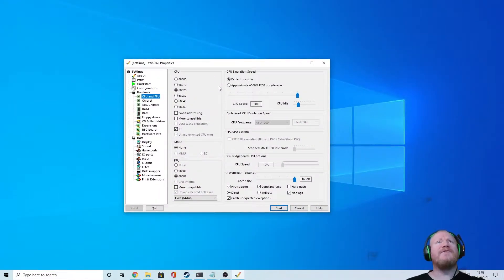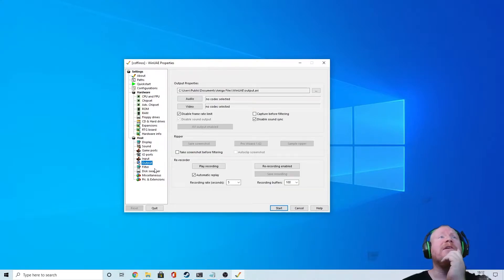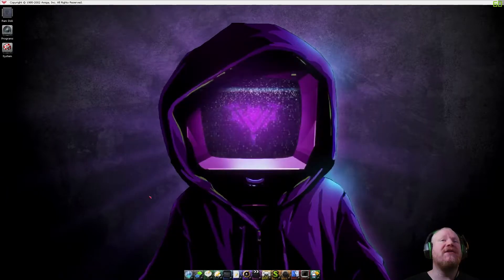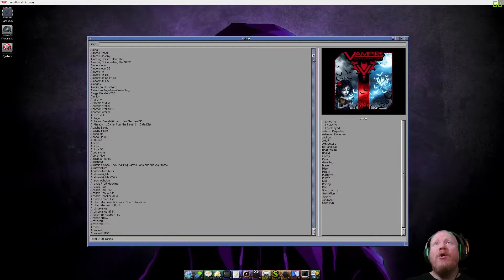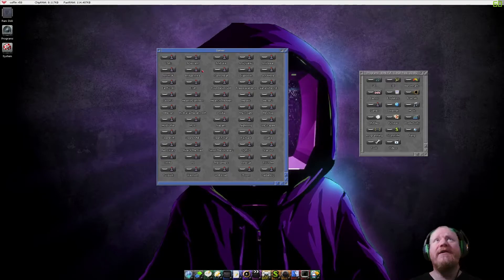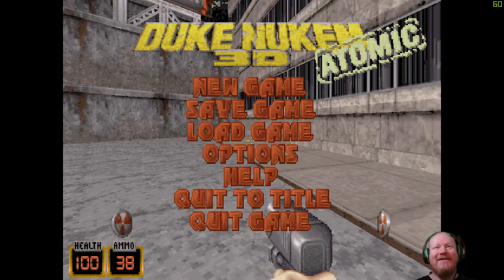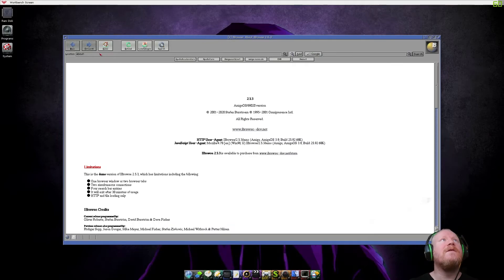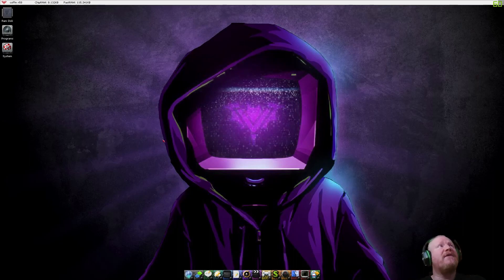CoffinOS R58 on WinUAE. Refinements aplenty!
Another day another Amiga Workbench Distro. Is it any good?

BTW, DO NOT BUY THIS IMAGE. Some people are trying to sell it even though it's not their own work.